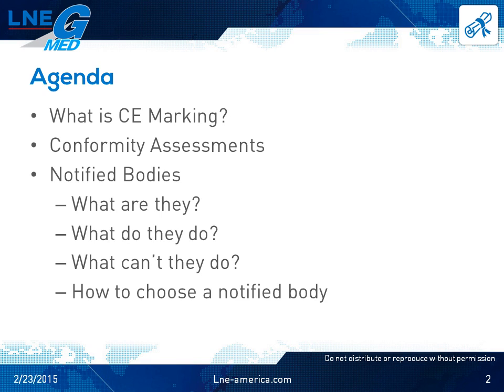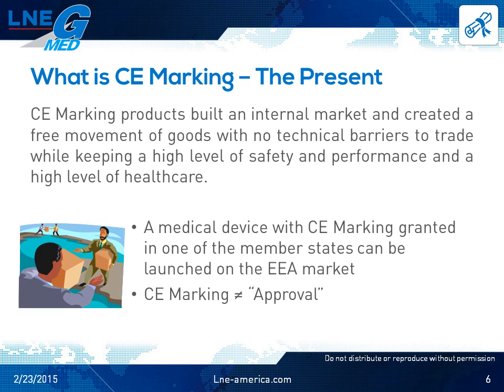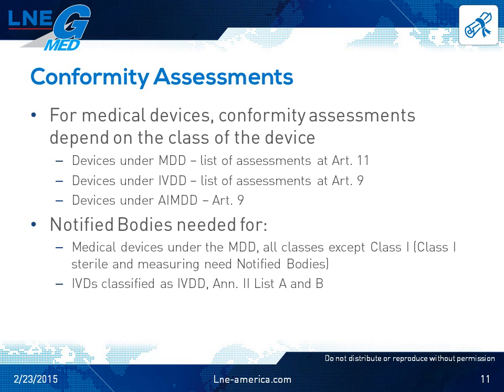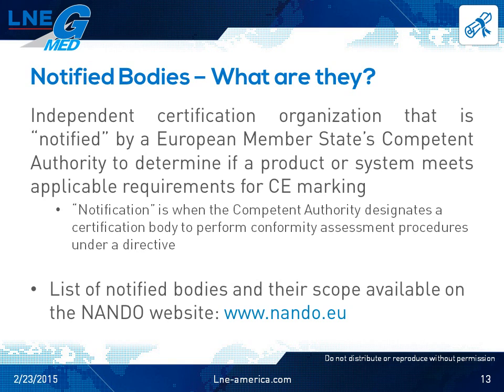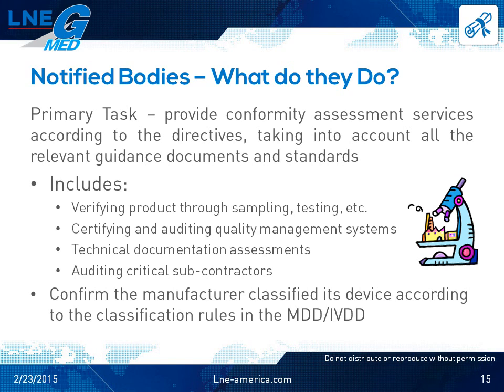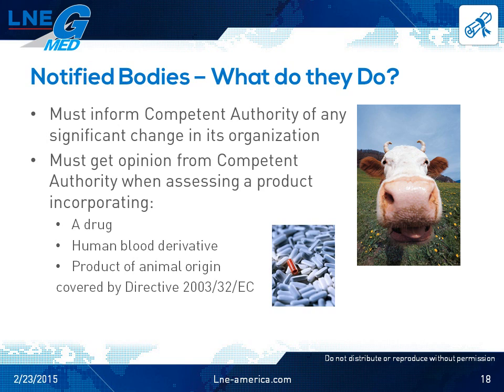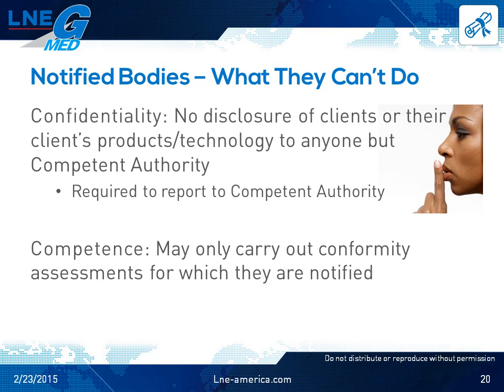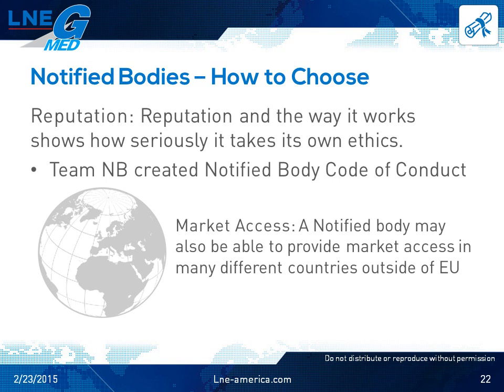CE Marking and the Roles of Notified Bodies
Have you ever wondered how the European Directives were made? What does “CE” stand for? Or Why do we call Notified Bodies by this name and what their role is?

Medical device manufacturers that sell their products in Europe need to know the answers to these questions.  Notified bodies have many responsibilities that extend beyond simply performing product assessments for CE Marking.  Join LNE/G-MED North America in its Free webinar, CE Marking and the Roles of Notified Bodies and learn how the Directives, notified bodies, and CE Marking fit together.